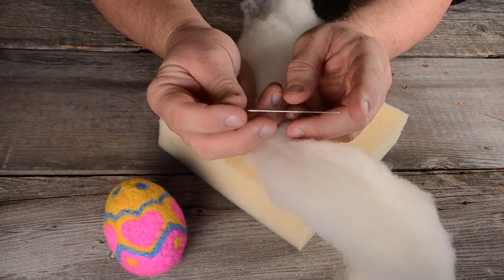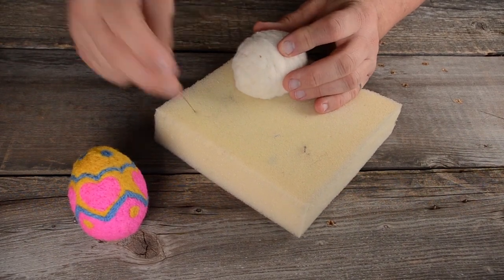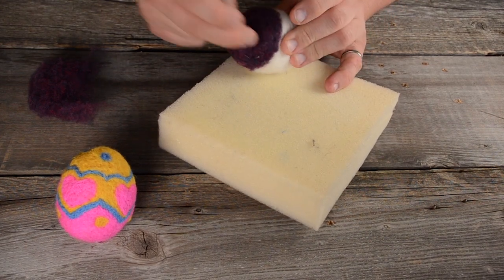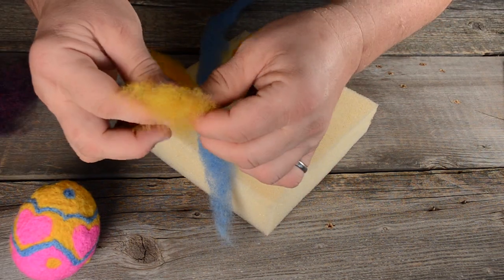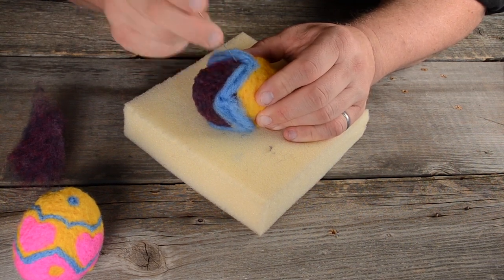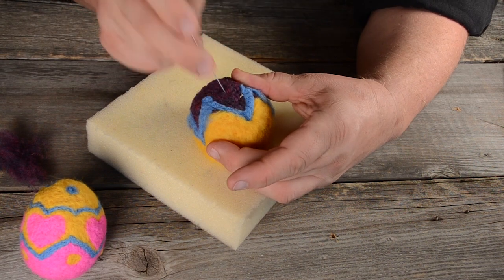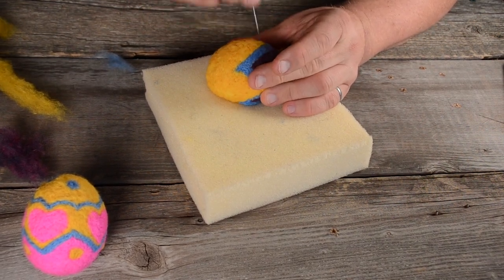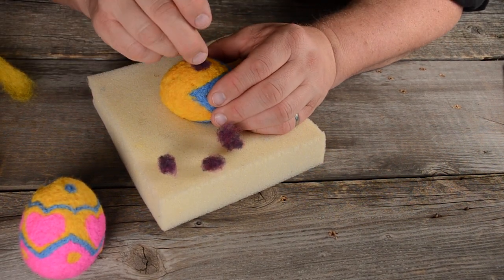Needle Felted Easter Egg Tutorial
Hey folks! Sorry for the delay, here's our awesome Needle Felting tutorial covering.. a fun and funky Easter Egg. It's a Beginner Level tutorial and project.. but we do recommend kids be about 9 years of age before they try this out. We do, also, still recommend Adult Supervision. As always, any questions.. drop us a note. More than happy to help out with anything fibre related.